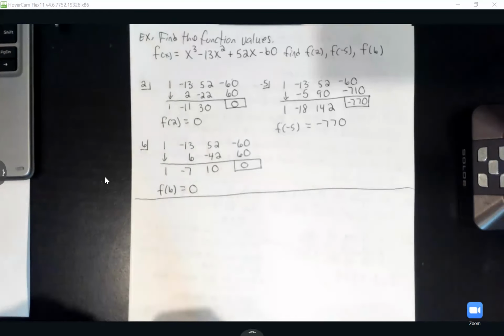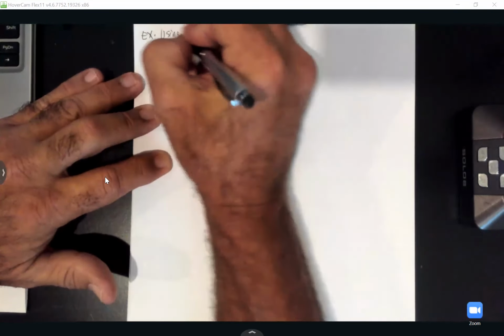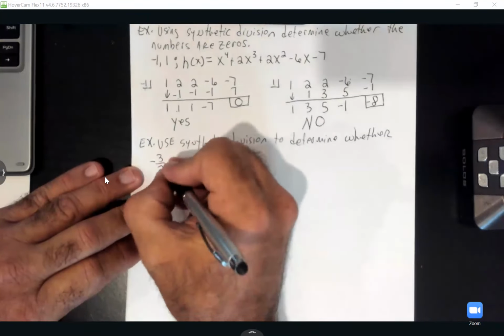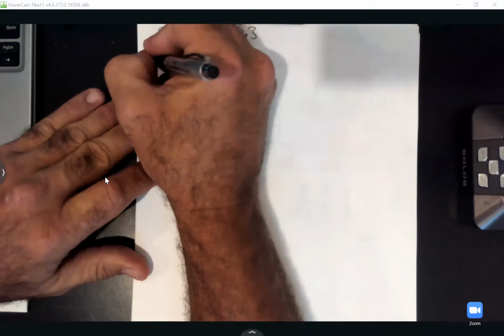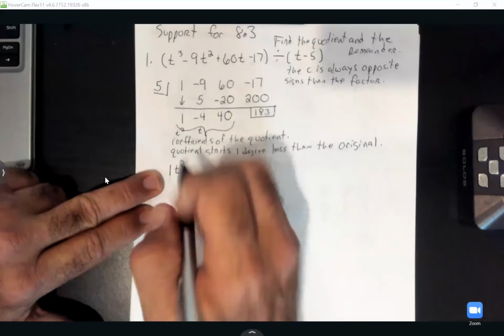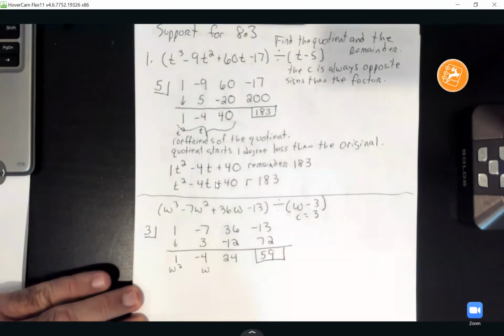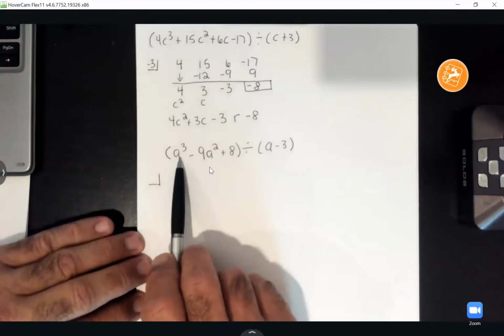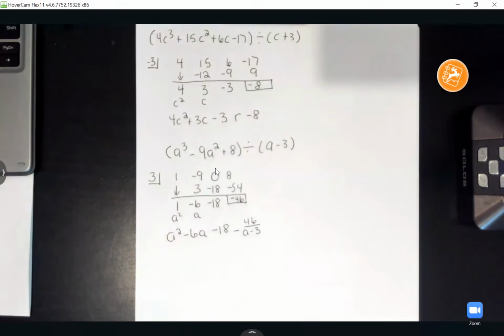college algebra summer 2023 section 8 3 part 2